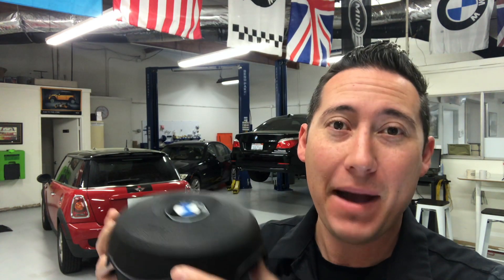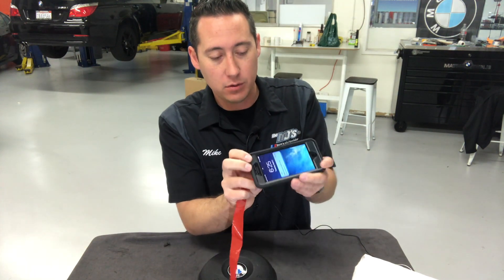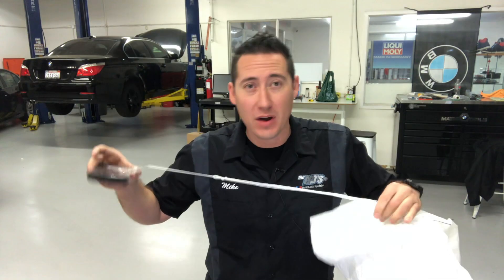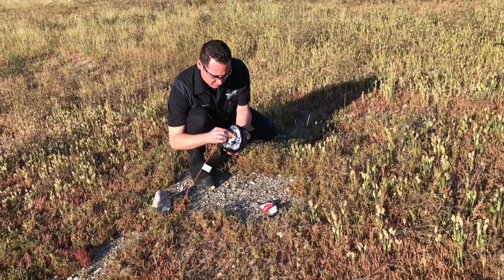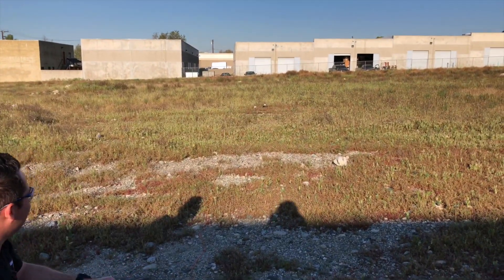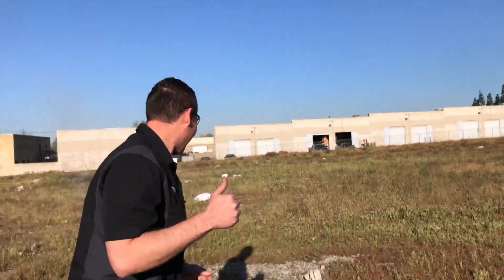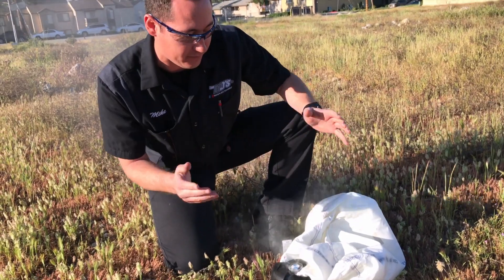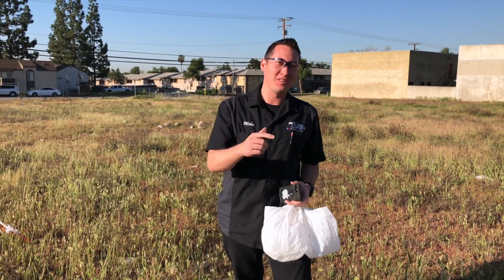How Powerful is an AIRBAG ?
Demonstrating the amazing design and power of a car passenger airbag by using it to launching my personal cell phone 80 feet in the air!

This was the best fun I've had in awhile,  and best of all my phone survived and all was safe.
I only had one shot to make this right.  Watch till the end to see how I did it.

---Thank you for supporting my educational channel.  It keeps me excited to continue making new content.

--Want to give a special thanks to my friend Danny C. for helping make this video today.